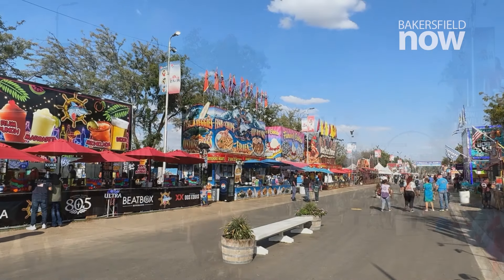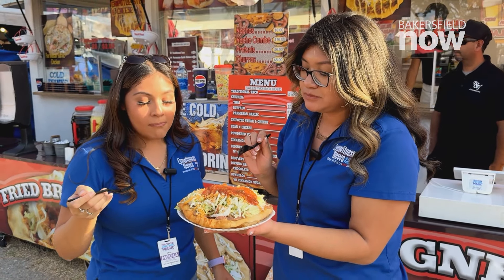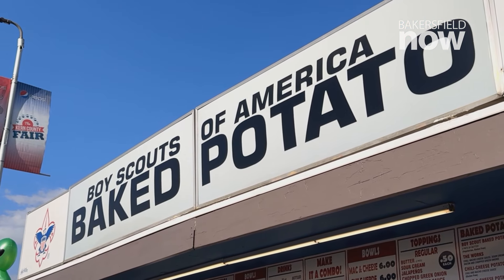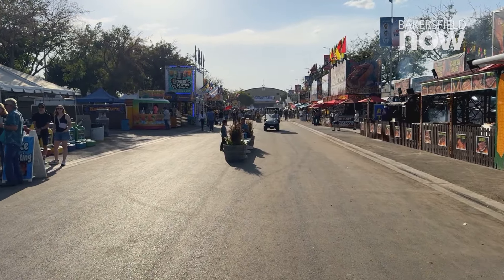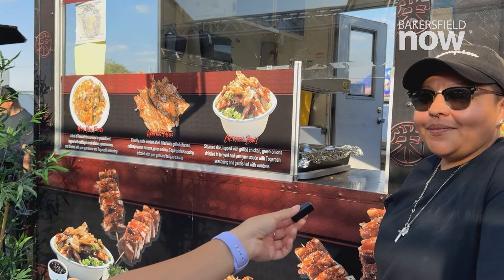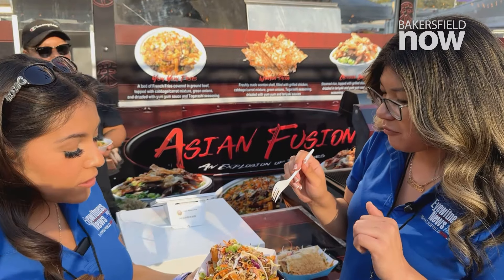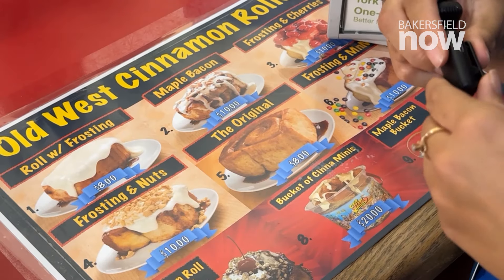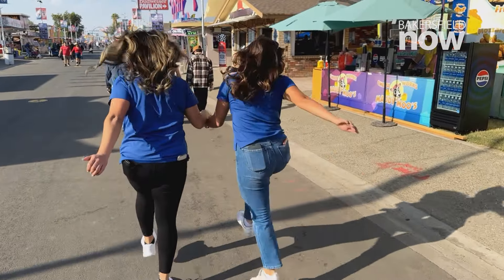Bites and delights: Flavorful food options at the Kern County Fair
The Kern County Fair is in full swing, and there are a lot of food options like cinnamon rolls, baked potato, Asian fusion food, and fried bread taco?!

Eyewitness News takes a tour and takes a bite!